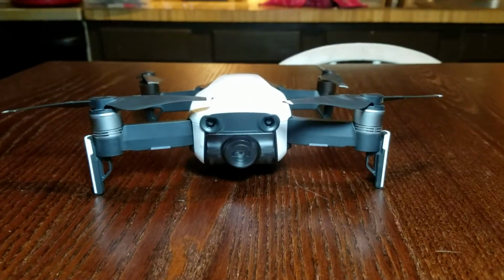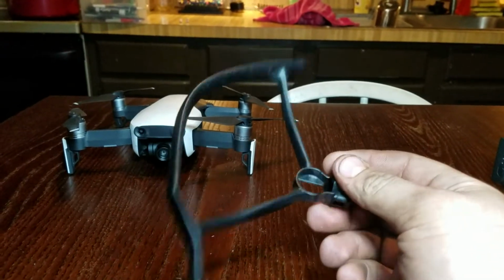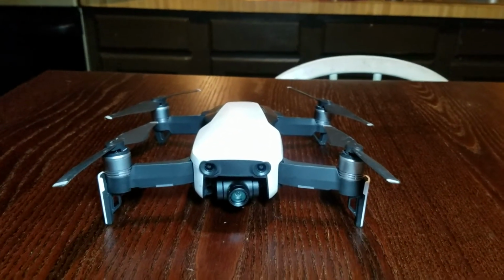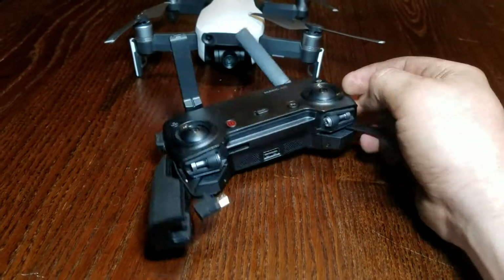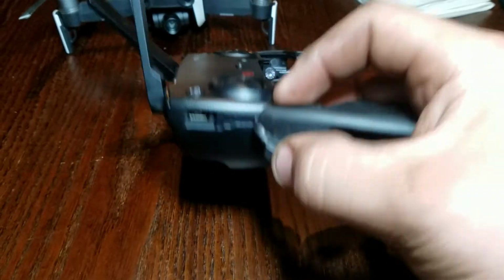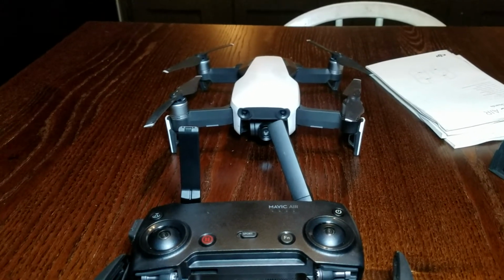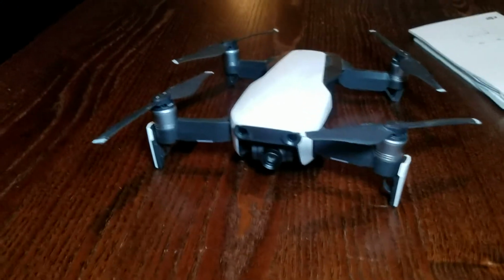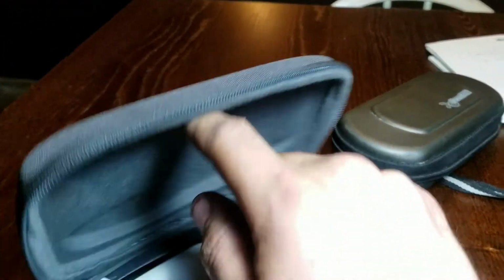DJI Mavic air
Just got the drone though I would do a review